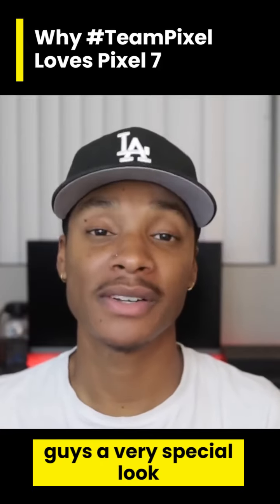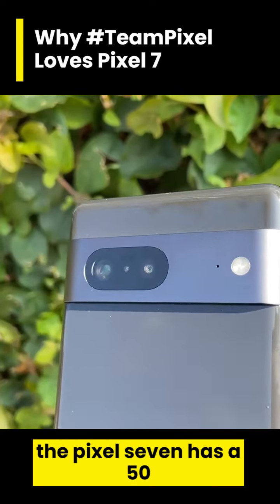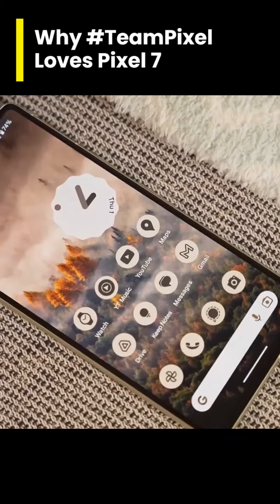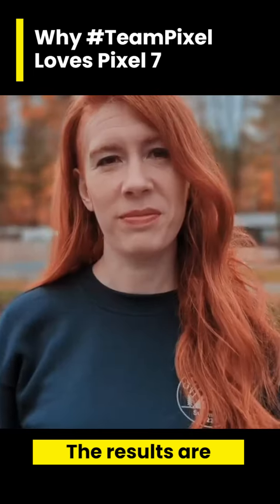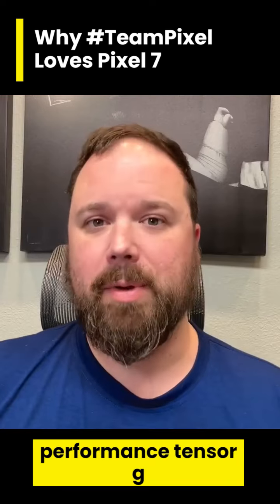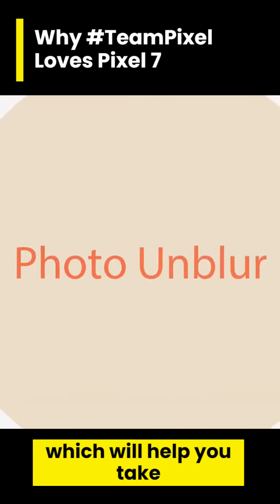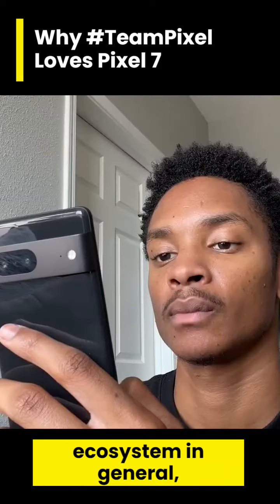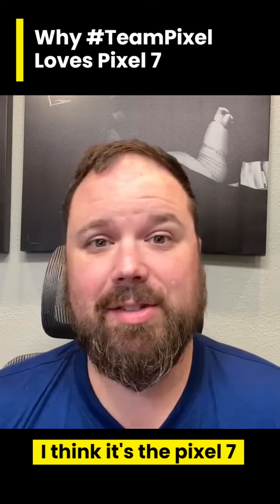Why TeamPixel Loves Pixel 7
It would be enough for the Google Pixel7 to offer a best-in-class camera system that shoots gallery-ready photos and cinematic video. But the same Google Tensor G2 chip that powers Pixel 7’s super smooth performance also helps you enhance and improve photos after they’re shot - even those not taken on Pixel.

Hear why TeamPixel members agree: Pixel 7 is the phone of the year.